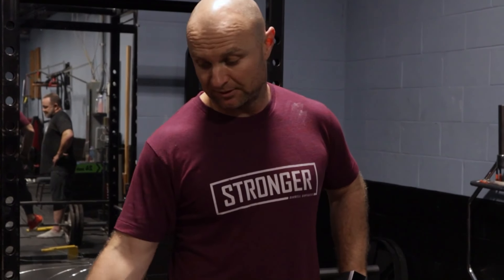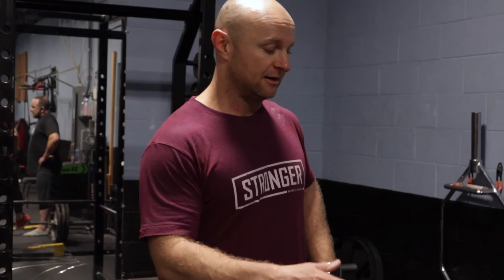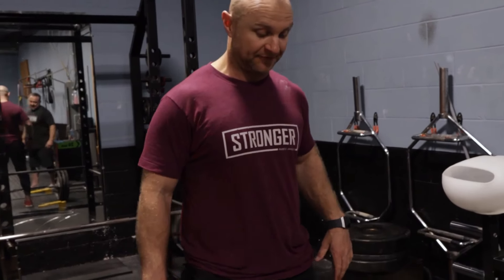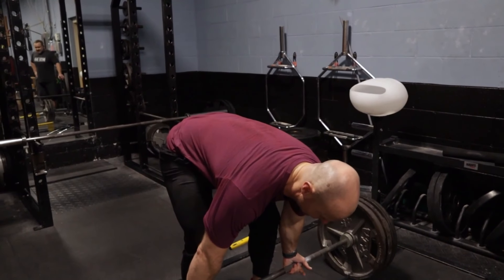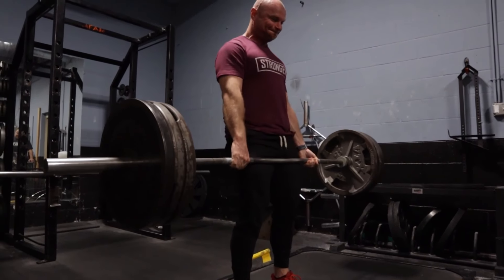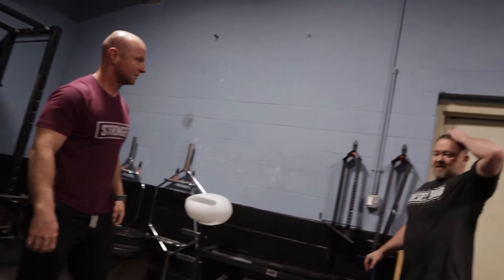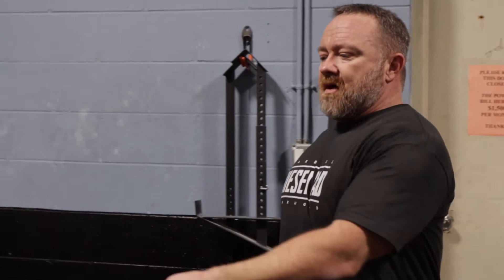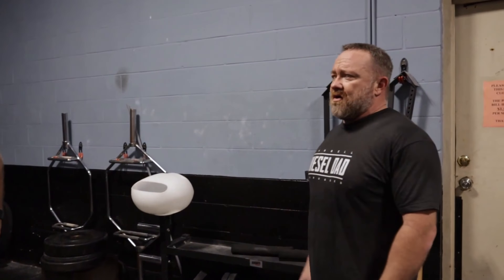Improve Your Deadlift Start Position with Anders Varner and Travis Mash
Along the way we've created successful online coaching programs including The One Ton Challenge, Shrugged Strength Challenge, The Muscle Gain Challenge, FLIGHT, Barbell Shredded, and Barbell Bikini.